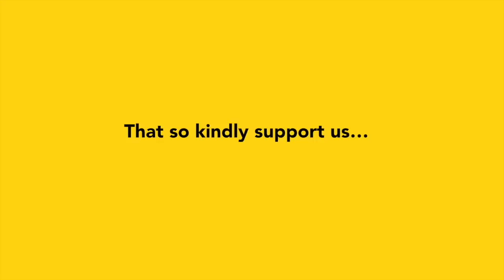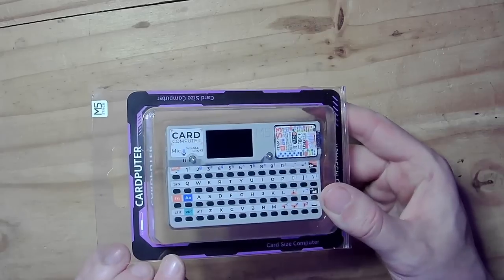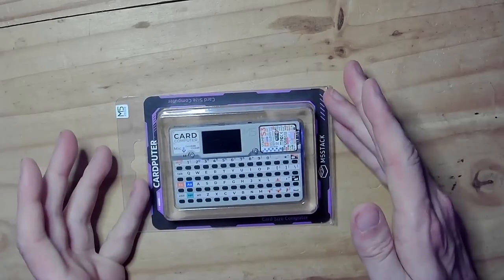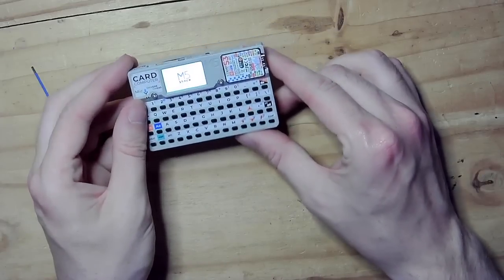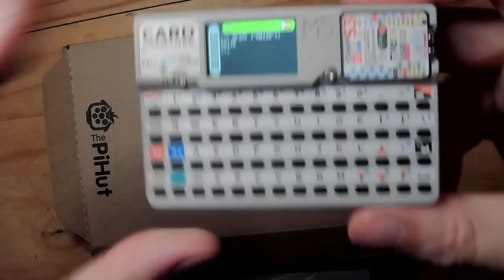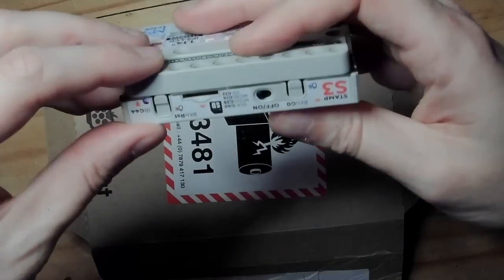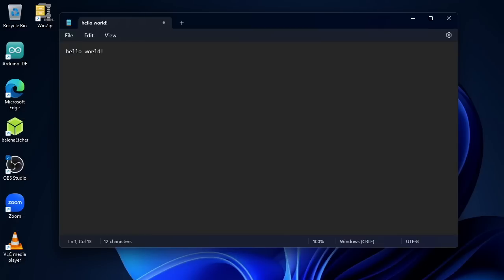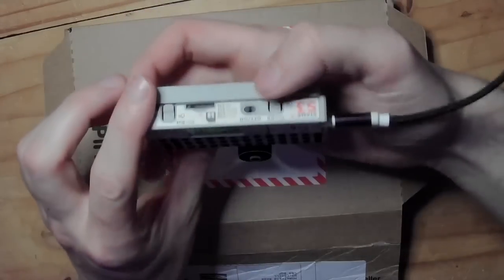pocket computer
Wi-Fi Sheep Channel Two is Now Live!

This video is not sponsored or endorsed by any of the products or companies mentioned with-in said vidoe.

Gocart